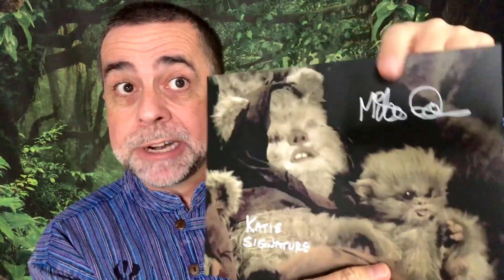Mike Ewok Autograph Sale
Limited time special Ewok autograph signing from Mike Quinn and Katie Purvis. Mike and Katie were Ewok performers in Star Wars Return Of The Jedi. Here I give details here about this special rare dual signing.